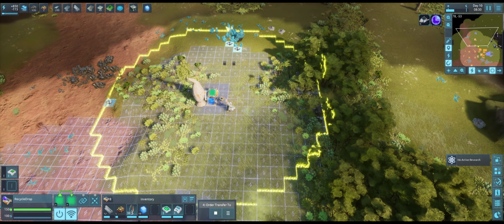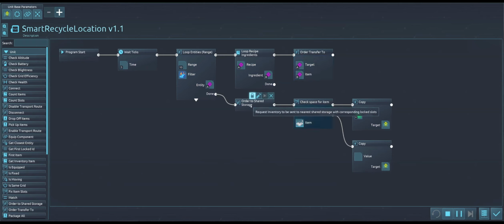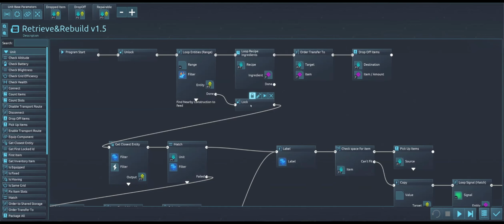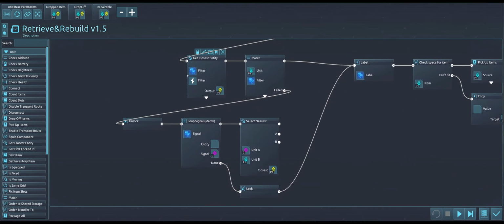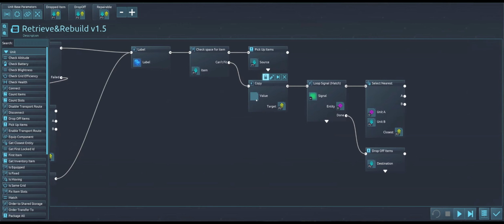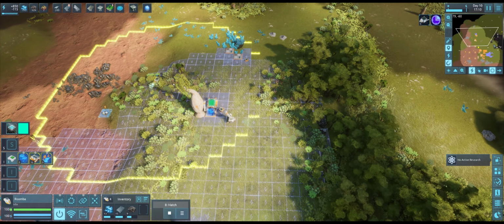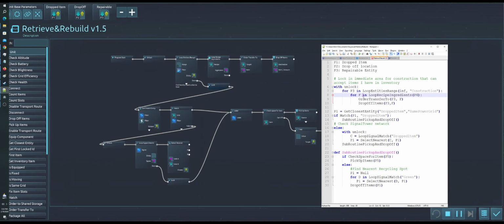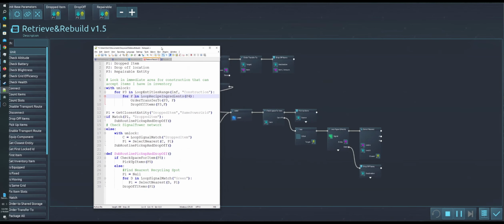Desynced Breakdown: Retrieve, Reuse, Recycle!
Combat-optimize your recycling program with this pair of scripts!

Recycle Drop Point:

WaitTicks(5)
for A in LoopEntitiesRange(10, Construction):
     for B in LoopRecipeIngredients(A):
      OrderTransferTo(A,B)
OrderToSharedStorage()
if CheckSpaceForItem("DummyItem"):
   Signal = "Green"
else:
   Signal = Null

DSCBb1TAyoC0tMgij408IZI2bFqNG2F9rAO3XMPH24D3EZN4KQ7wD3ipgtc1VQi4k3F2jC60KOCLw3n2hrM1dsV5N2GBdap1rMdUv4aHUKe4T8VJy44vGG32ZNRLR0ml8sR4FmCQZ3de1Fs2qyEro0Q1hWO3FpV9n0spuUs2XTPRE28AnX30q16Lo2oos6U1wobJA2ivsEU3bdjFD11i13h1cbwZ92OiS2v4KHa2K2Wz7LZ1R8eru3JboIj19BOpW2oZj8Q2NxvPc0GGKRP30P2BF3YbUBc2HOquN04XBgT00YeCd2G09Uu1VUHLH2pDJEO4UjXJV16rrRU492U3t2IzQmf2BB1cF2ykoqK2IBWt13V5eaB1bAJxe06YpnABYQ8

Recycling Robot:

P1: Dropped Item
P2: Drop off location
P3: Repairable Entity

# Look in immediate area for construction that can accept items I have in inventory
with unlock:
    for P3 in LoopEntitiesRange(inf, "Construction"):
        for F in LoopRecipeIngredients(P4):
            OrderTransferTo(P3, F)
            DropOffItems(P3,F)

P1 = GetClosestEntity("DroppedItem","SamePowerGrid")
if Match(P1, "DroppedItem"):
    SubRoutinePickupAndDropOff()
# Check SignalTower network
else:
    with unlock:
        C = LoopSignalMatch("DroppedItem")
        P1 = SelectNearest(C, P1)
    SubRoutinePickupAndDropOff()

def SubRoutinePickupAndDropOff()
    if CheckSpaceForItem(P5):
        PickUpItems(P5)
    else:
Find Nearest Recycling Spot
        P1 = Null
        for D in LoopSignalMatch("Green"):
           P1 = SelectNearest(D, P1)
        DropOffItems(P1)

DSCRd1VeyCG1Bt2tT2SqKzU2OSZ3A17bx1D2qqc2L0k87st1jMIHy41hivW2ohR410hNzEL0V7aOu06n4t20NSYlO11DUrt22LSlt4G02P81VWASP4Nzv0N2L2sf70SDmt50OWhen0whgke3xVR1F0J9iAe1ioXZq2Bn2xg3rFh4d0Au4uo0uqYJy0Swi3C3w7bcx0bp6Uu16Hnl54bLpKr0YHJg13feNa139kgnm04wKwW1DS4Hp29RGpX15rq0q2fmixS0P2e4e0thvwU2romBX2nqOWH0ECFDf0tzUBB4Uda4O0fB5KE3l9WpZ15L83o2qitof3ysbHl27x6Ik3v0CvL2kIYjI0QMx9X2fwG5v4NYWST4L5AWR4eFLKg0Hl0h7337UrZ2k6oOw28rIjB0QkYhH3pFZvG44N6qu3L5DDu4HGkZC0e1x1C1pDAXU3UpDKQ1RoAIx28Iwuh49i6tl3b9iRN4EEILi0ik2wG0iSyNq2COh2i25b4GE1xE9jS47CsVW1JsYcN2I6eSm1Wsxh603sPM82DgL4h3wWEkl4AFTuR1nrfWH2CiNAX3Q2d9h3bW7Xg05oxmi22WDda1mWwRP4ZUyBQ2JezDn1g6MWn0YiwEp4JVd0335rrjz4TimcH1LyRn34fm0CM2ENuMB4gKma73CVAt53IWzuH27UArQ0TY0gs4fHFK80SgyEN1tdpDo3e3yqU0B6bWJ3Yy4Zf1cRUx22w4Lsj1ypVAr3EFLp12BwDgq3PsyKc0X39fz0eUDJJ